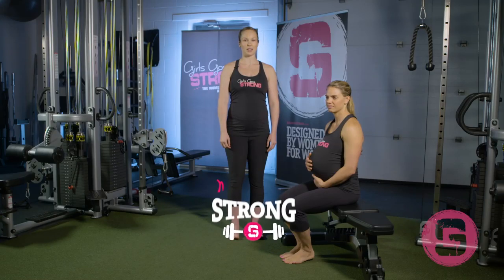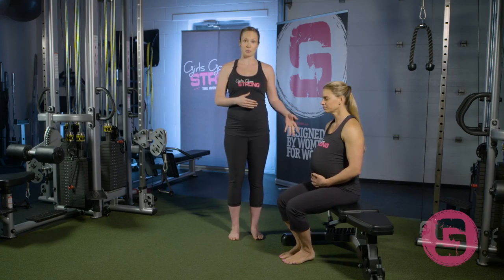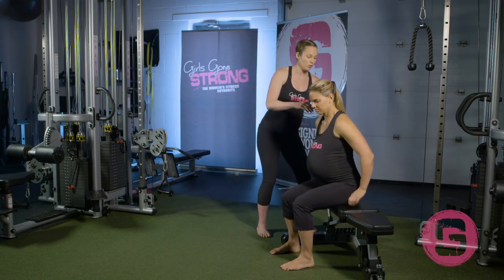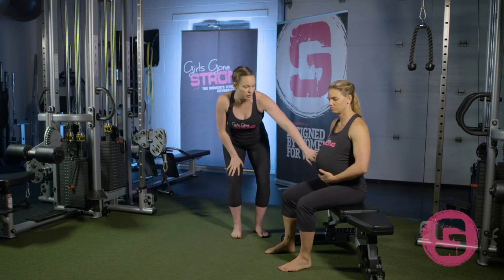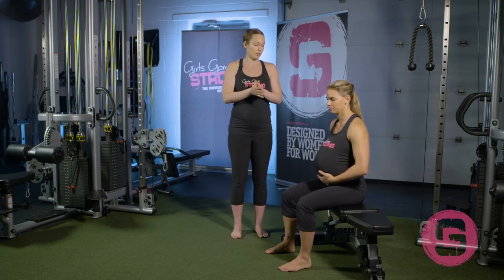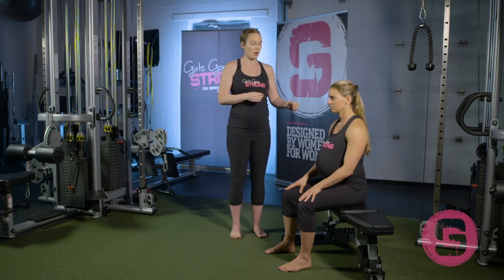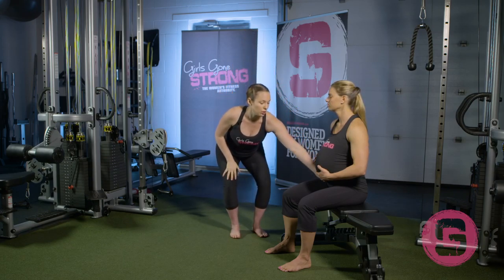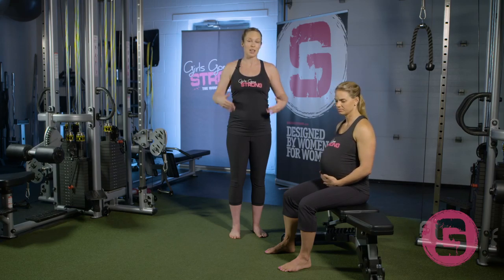Moms Gone Strong - Pregnancy Connection Breath